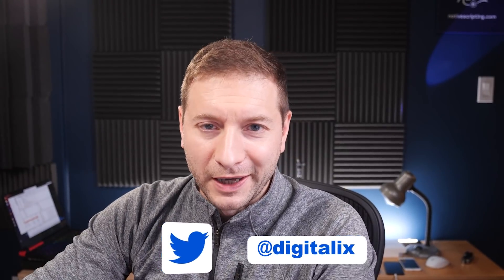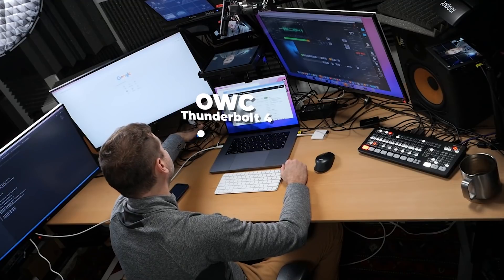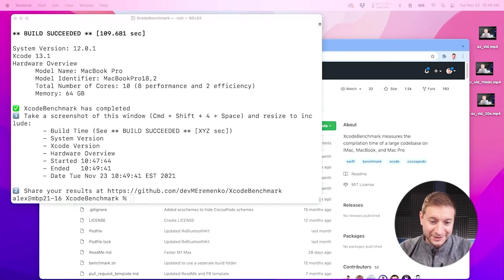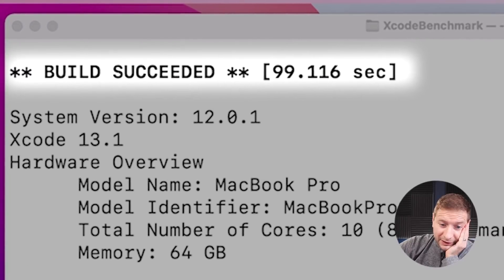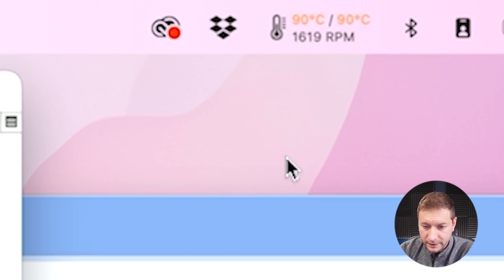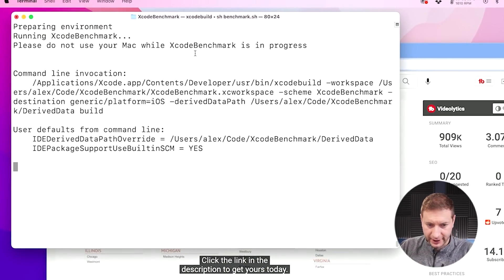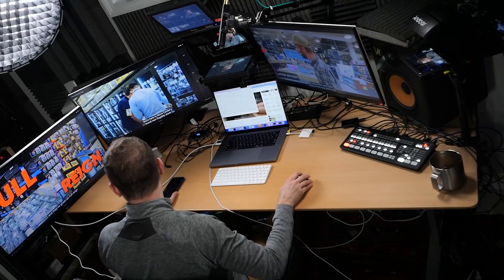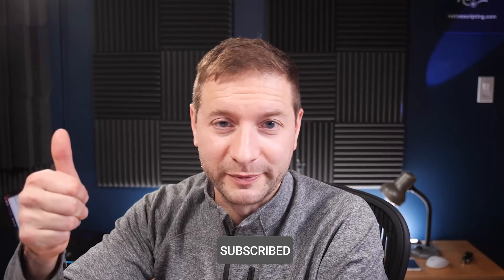M1 Max can't be stopped! | More monitor tests to slow it down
You had some ideas on how I could slow down my MacBook Pro with the M1 Max. In this video I run some of your suggestions. I also used a OWC Thunderbolt 4 hub in the test.

LG 27" 4k monitors I use:

🏫 FREE COURSES